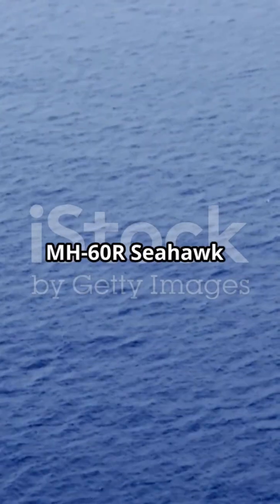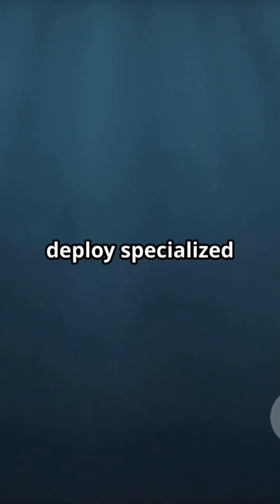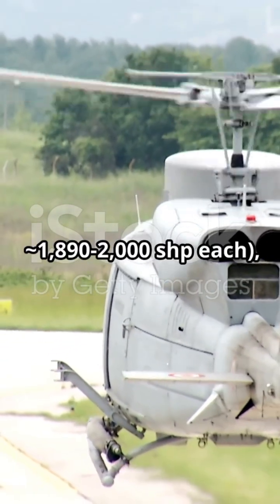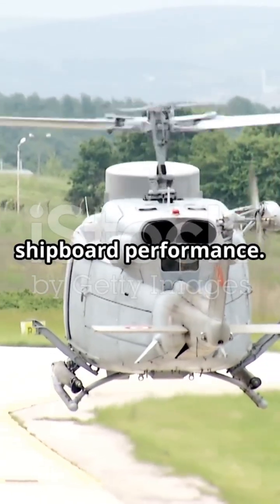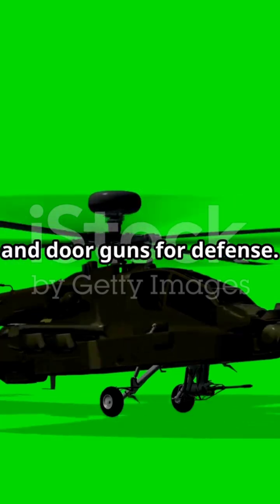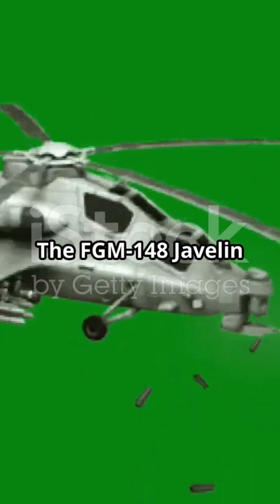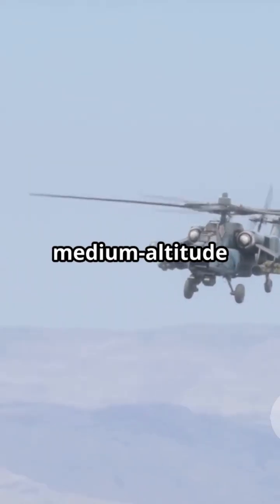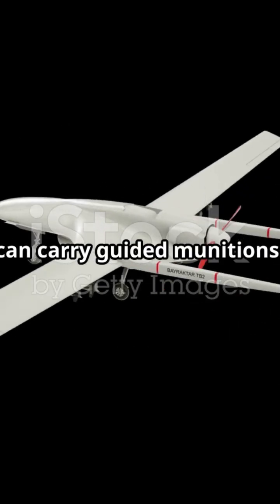MH-60R Seahawk ‘Romeo’ — Ultimate Anti-Submarine & Combined Defense Package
Explore the MH-60R Seahawk, the US Navy’s ultimate anti-submarine helicopter, and a modern combined defense package including Javelins, Stingers, and tactical drones. This cinematic documentary shows helicopters, drones, and army units working together in advanced maritime and littoral defense operations.
Sources: Lockheed Martin, CSIS MissileThreat, AeroVironment, Baykar, Navy fact pages, open-source defense reporting.